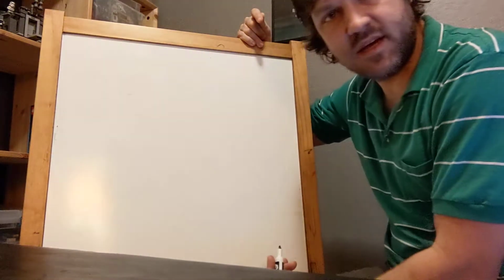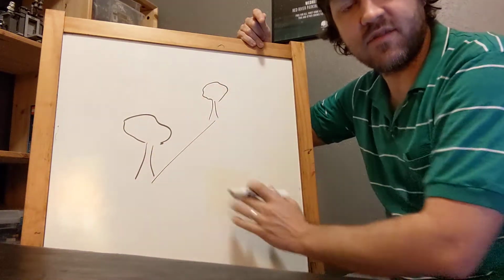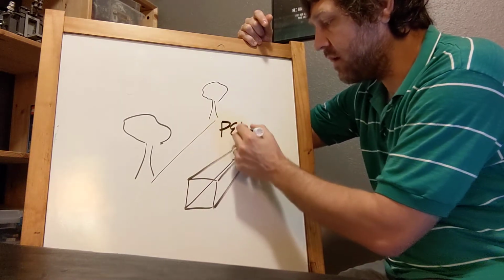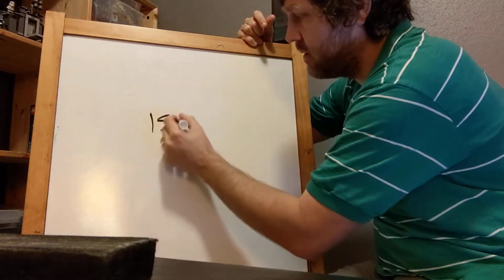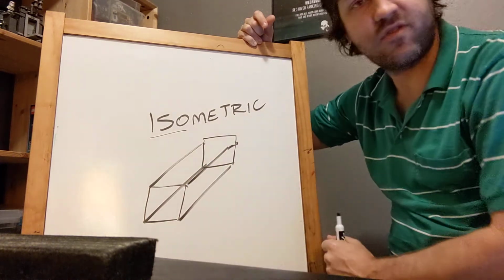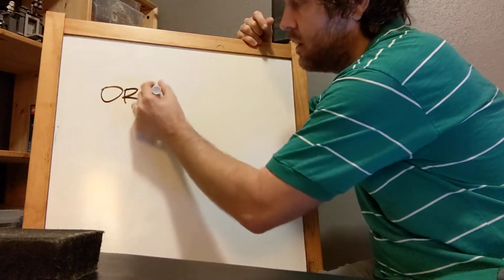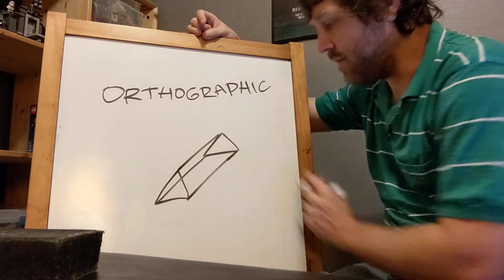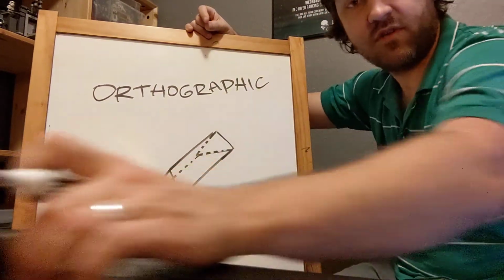Geometry Unit 8 Lesson 2